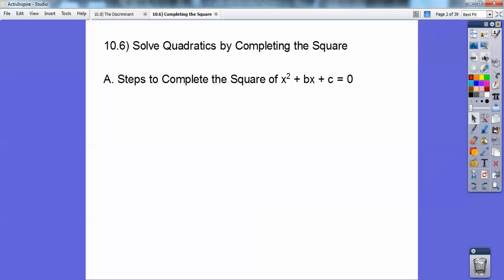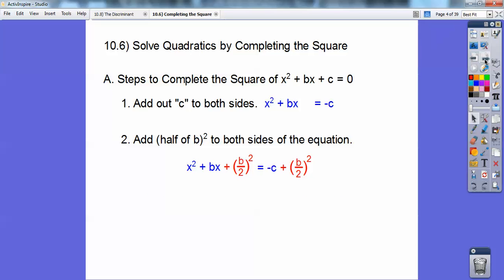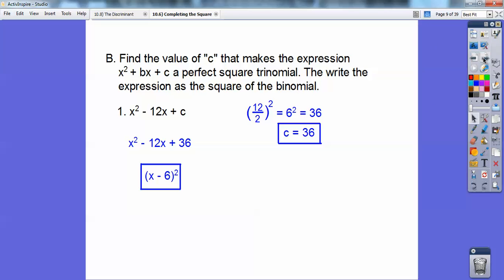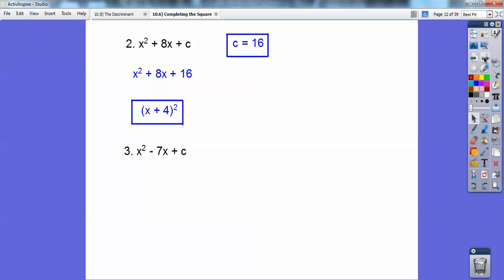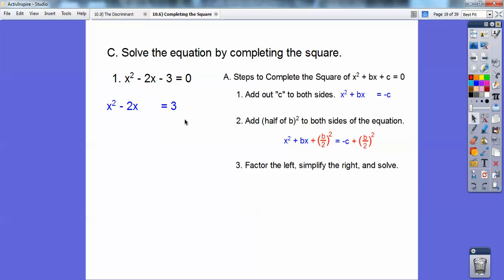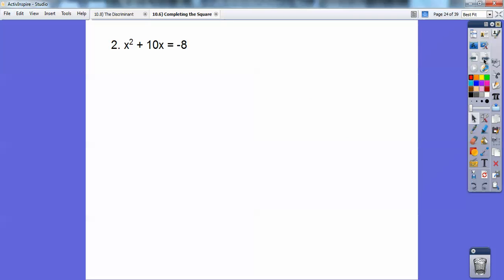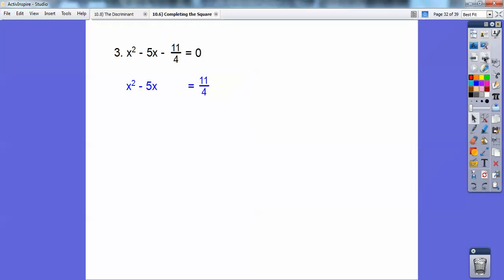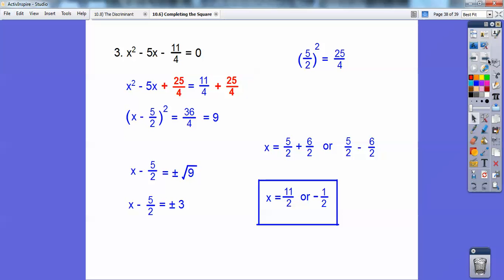Completing the Square - Section 10.6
Completing the Square allows you to make Perfect Square Trinomials to factor and solve. You can do this! Trust me! Your homework is Pages 646-647, #'s 1-8, 17-29 odds, 31-33 all.